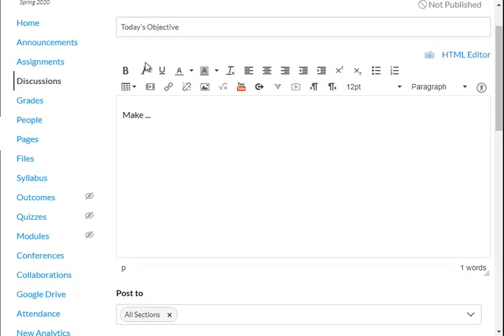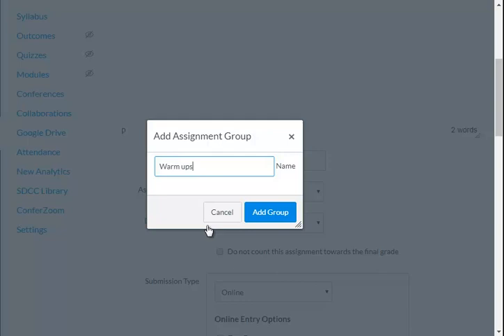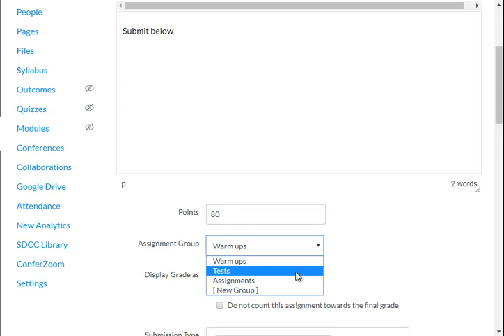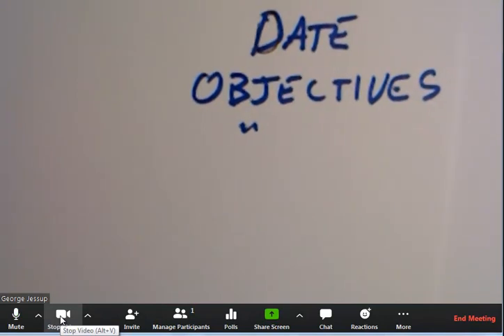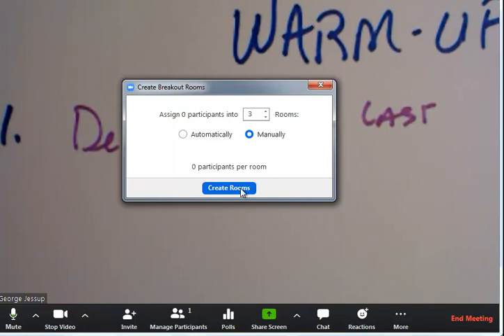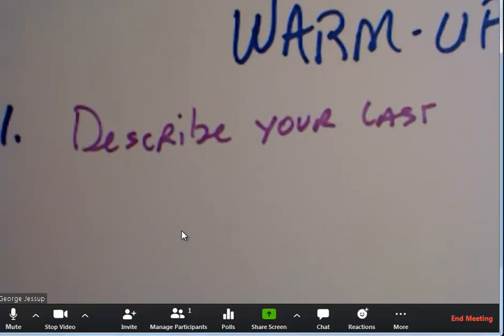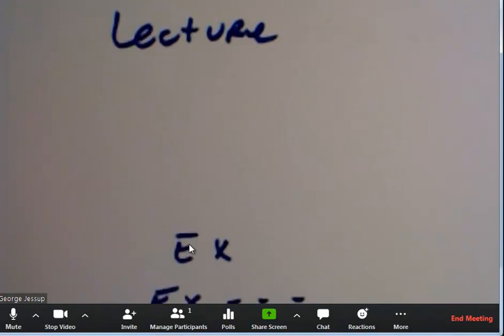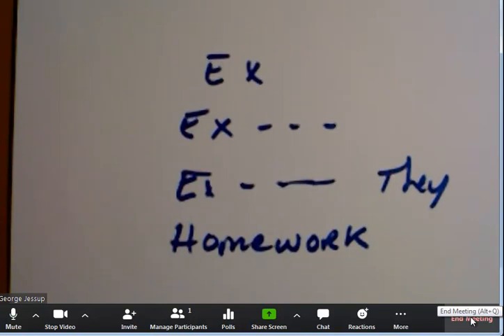Taking your classroom online with Zoom and Canvas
How to use Zoom and Canvas to re-create you on-campus class online.